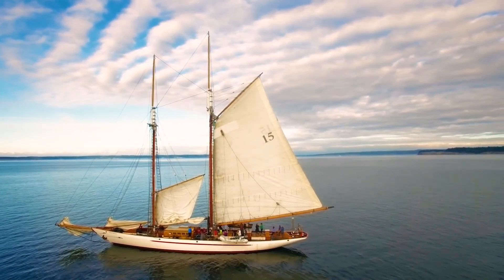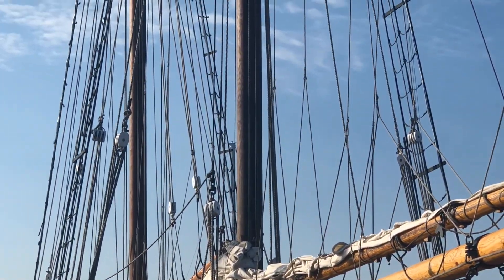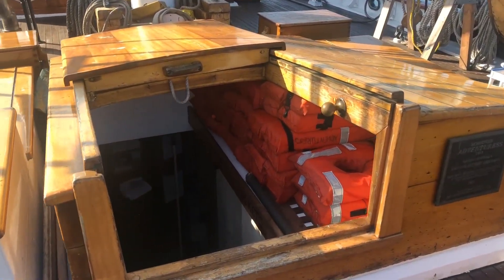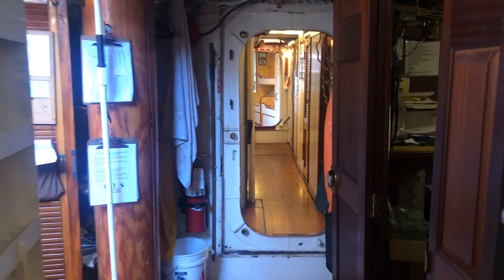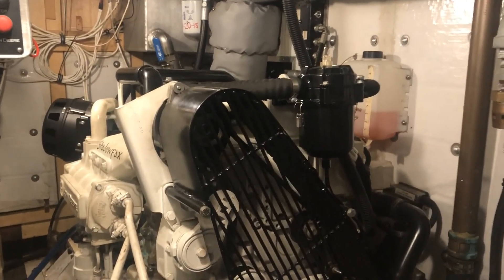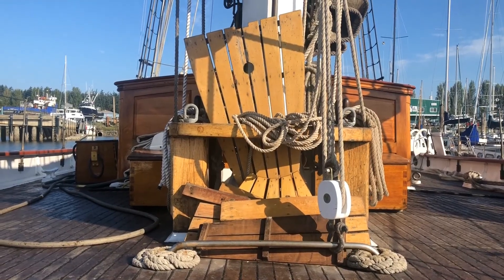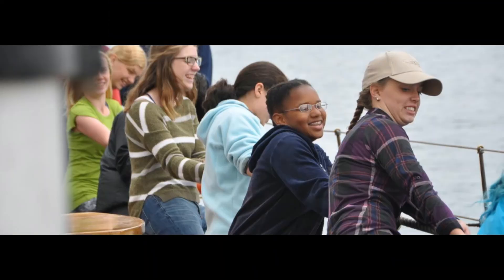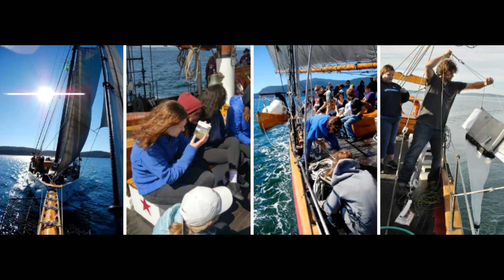Schooner Adventuress- Ocean Institute Maritime Festival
Join the Crew of Adventuress as they take you on a tour of the ship from the Puget Sound